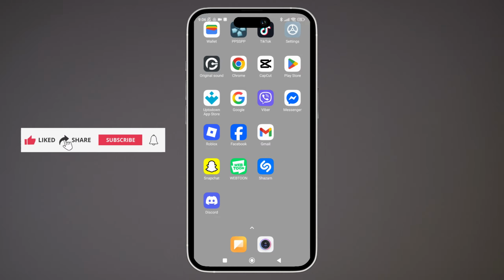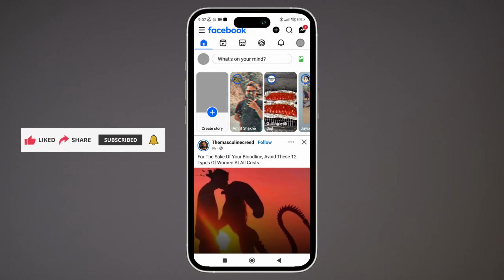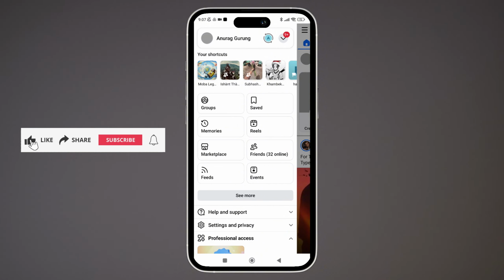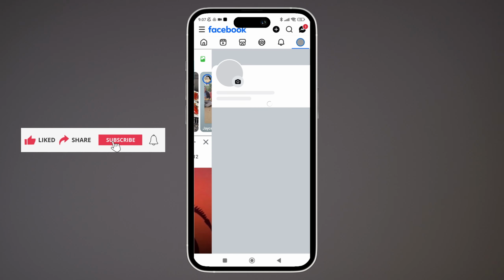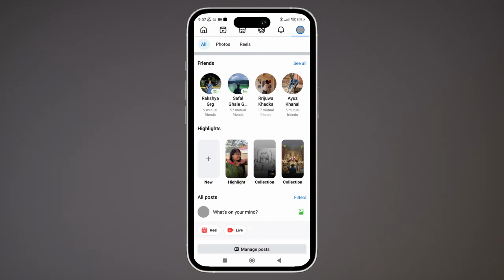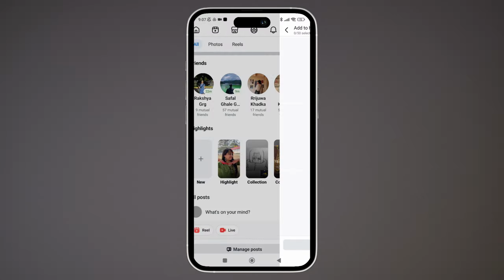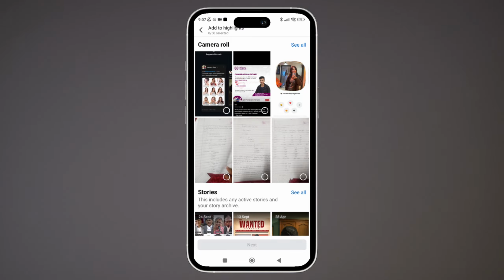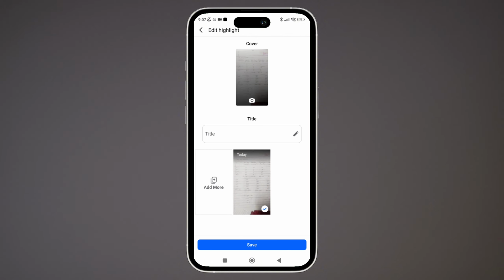How To Add Story Highlights On Facebook 2026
Want to showcase your favorite moments on Facebook? 📘✨ This step-by-step 2026 guide will show you exactly how to add Story Highlights on Facebook so your best stories stay visible on your profile even after 24 hours!

Whether you're building your personal brand, promoting a business, or simply organizing memories, Facebook Story Highlights help you keep important content front and center.

What You’ll Learn in This Video:
✅ How to save a Facebook Story to Highlights
✅ How to create new Story Highlight categories
✅ How to edit or delete existing highlights
✅ How to customize highlight covers and titles
✅ Tips to make your Facebook profile look more professional

This tutorial works for both Android and iPhone users and covers the latest Facebook app updates for 2026.

📌 Chapters:
⏱ 0:00 - Introduction
⏱ 0:15 - How To Add Story Highlights On Facebook